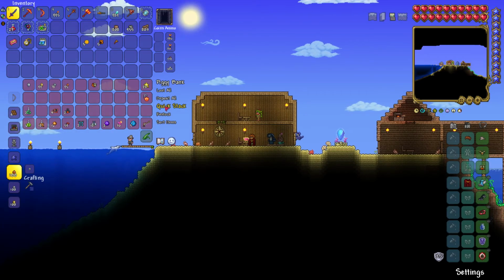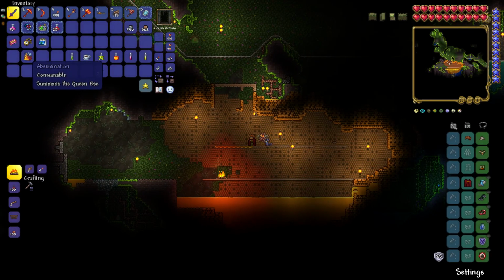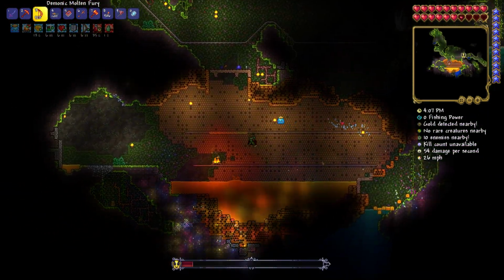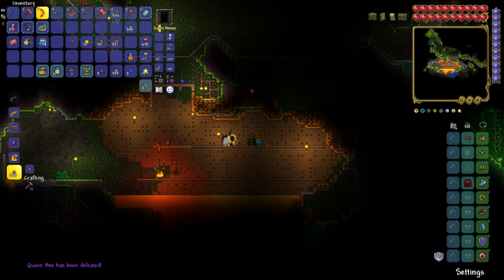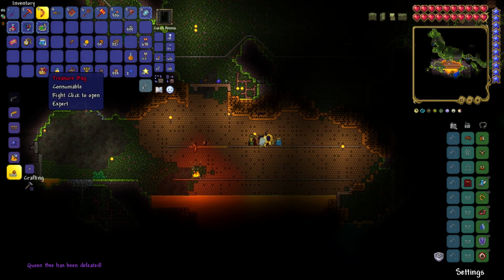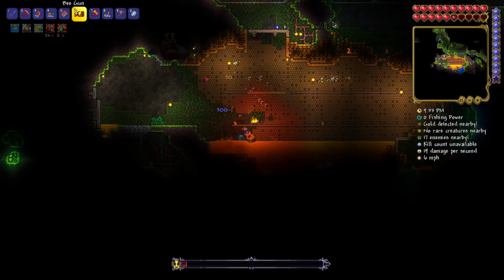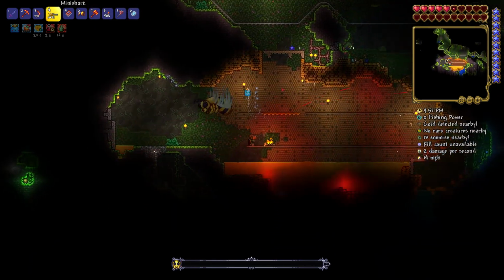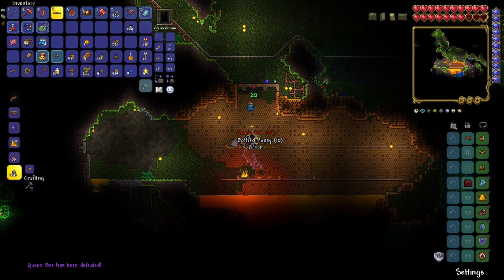Why is beating a bee so difficult -- Terraria Master Mode Let's Play